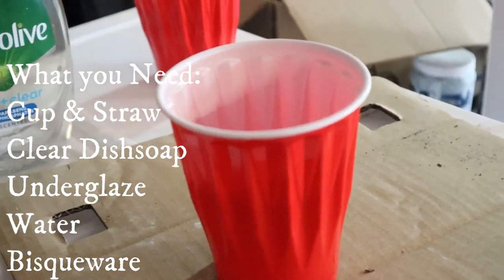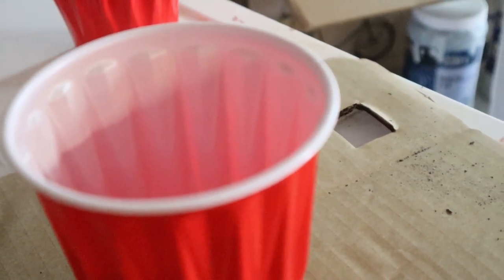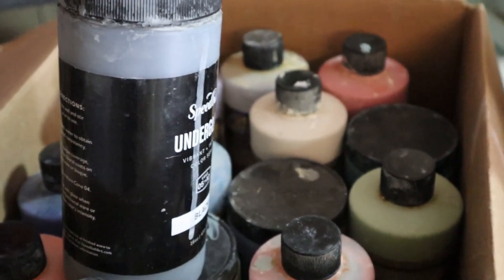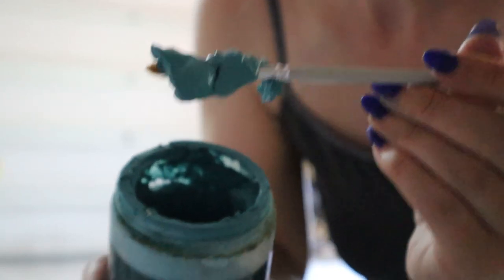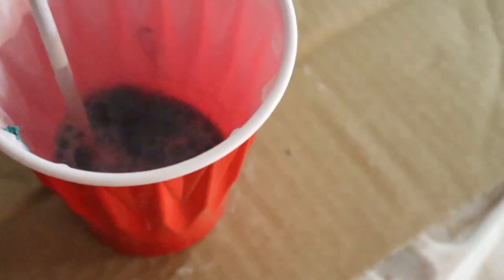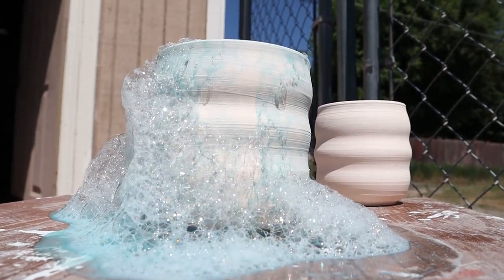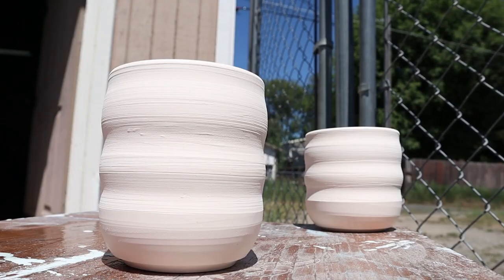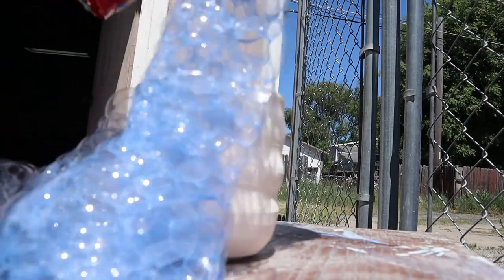Bubble Glazing Cups // How I Use Bubble Glazing to Decorate Pottery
Bubble glazing is the messiest and most fun techniques for decorating pottery! I discuss the things you will need. And include tips on how to get this technique to turn out well on pottery.

Music is from Filmora Music Library